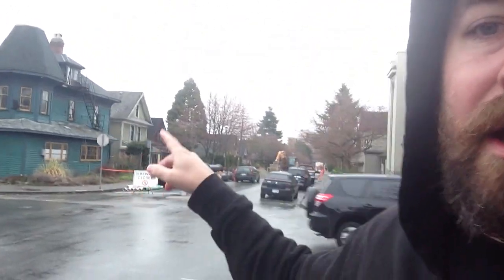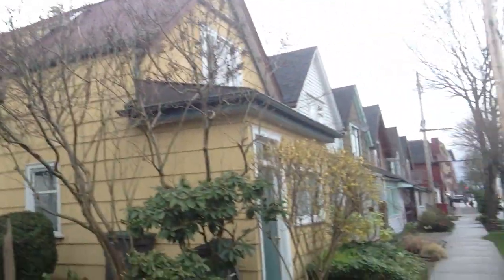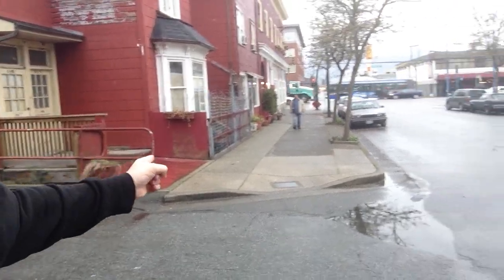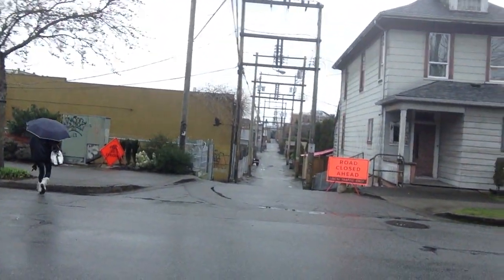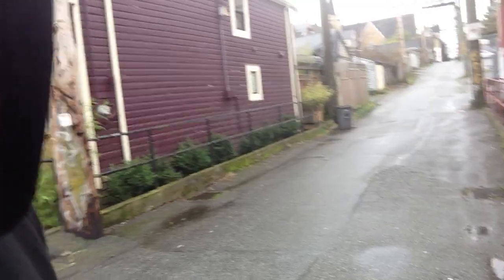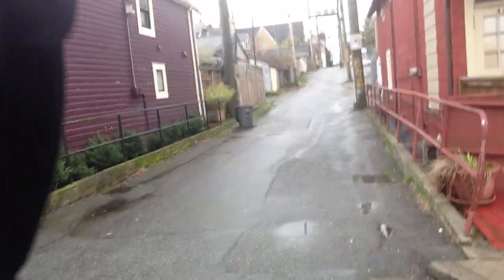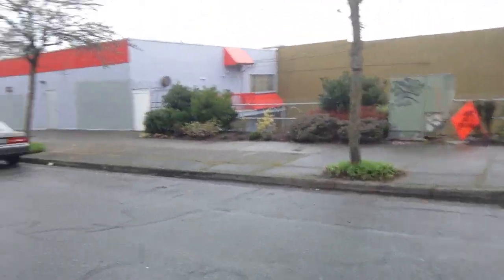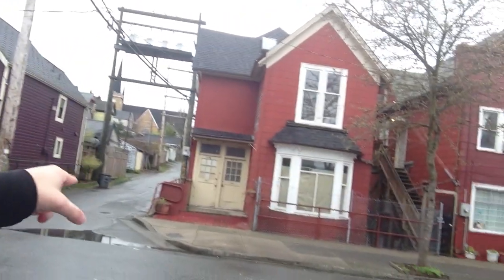TheDailyWoo - 622 (3/15/14) Stephen King's IT Filming Location